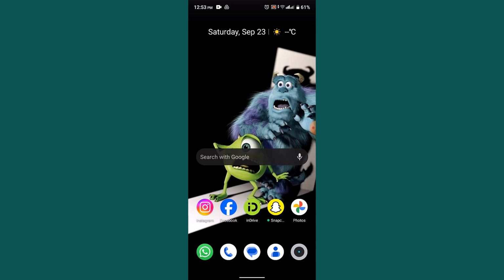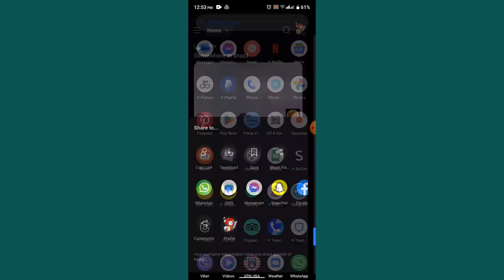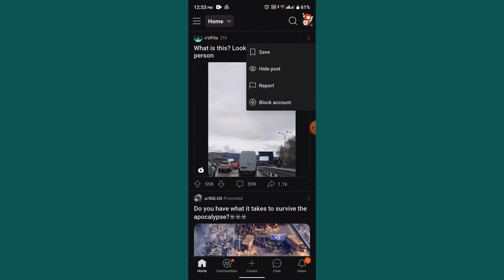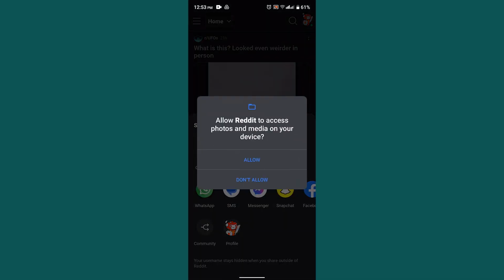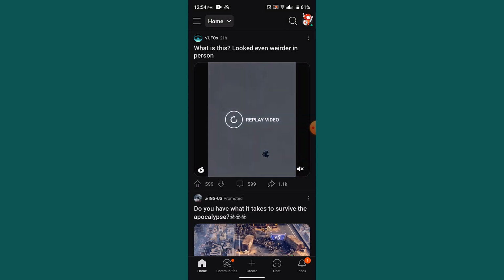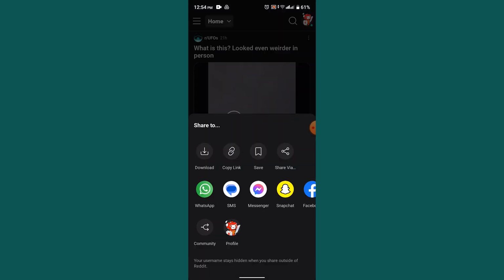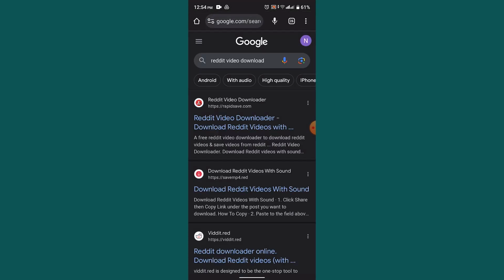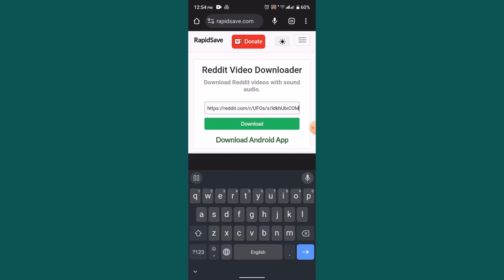How to Download Reddit Videos !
This video guides you in an easy step-by-step process to download Reddit Videos.

Chapters / Timestamps
0:00 Intro
0:12 Download Reddit Videos
1:14  Outro